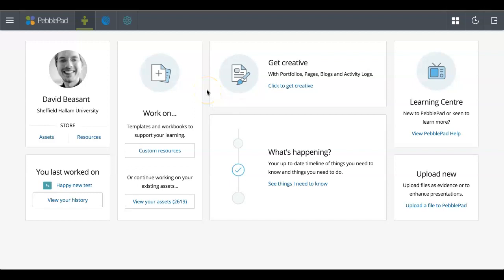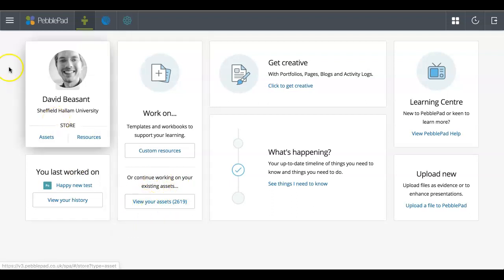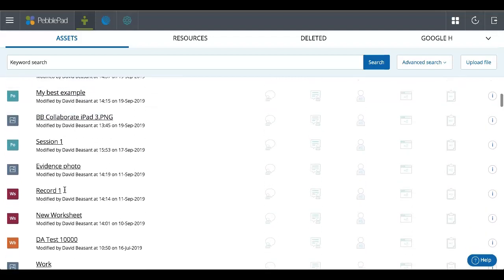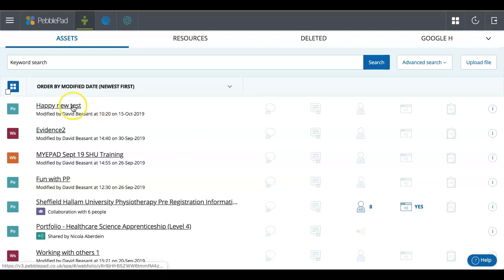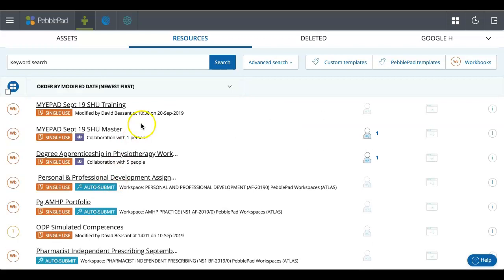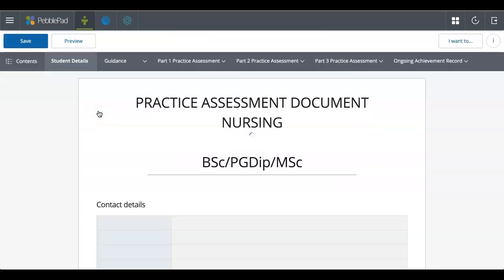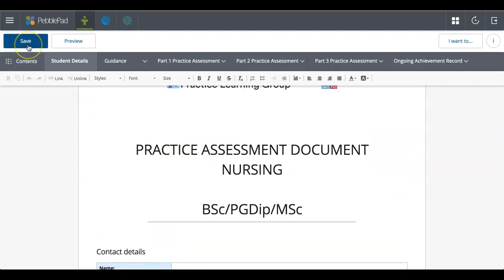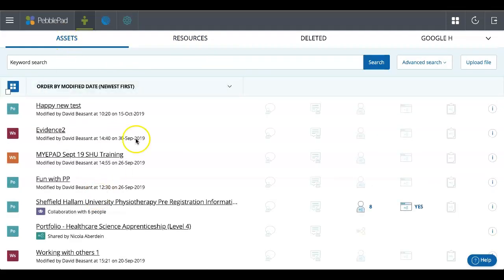What are Assets and Resources